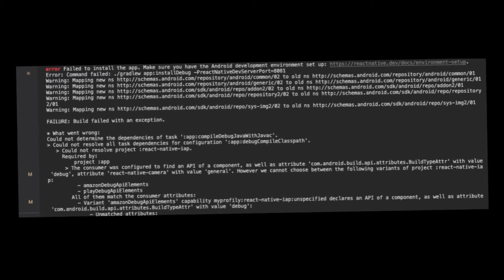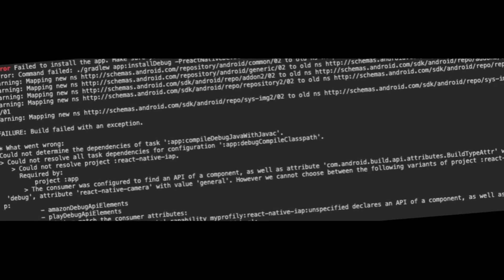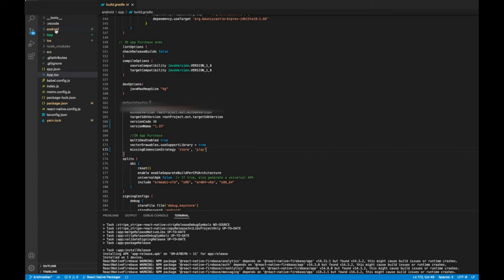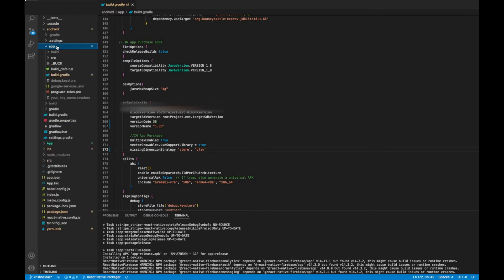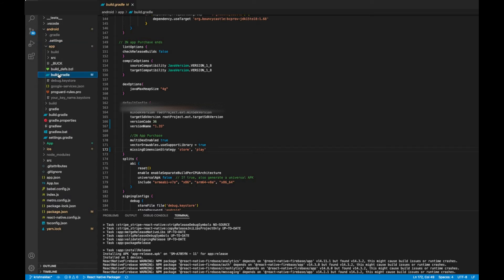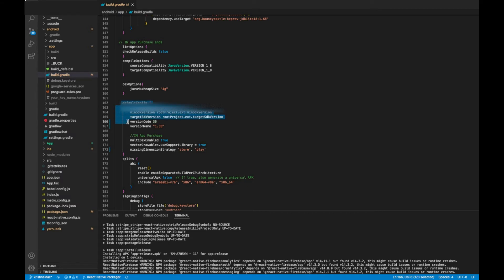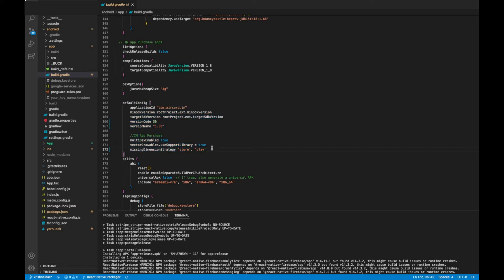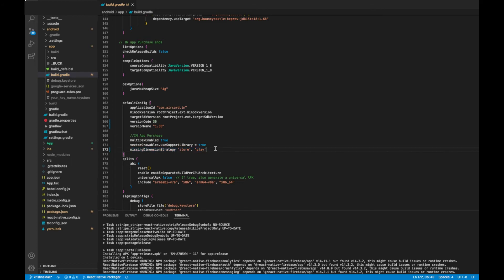Could not determine the dependencies of task ':app:mergeDebugAssets' 'react-native-iap'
This video is a quick solution for the in-app purchase issue of missingDimensionStrategy. And the error is Could not determine the dependencies of task ':app:mergeDebugAssets' 'react-native-iap'